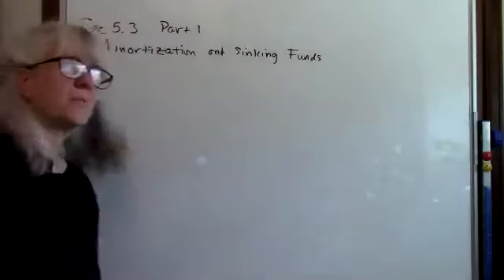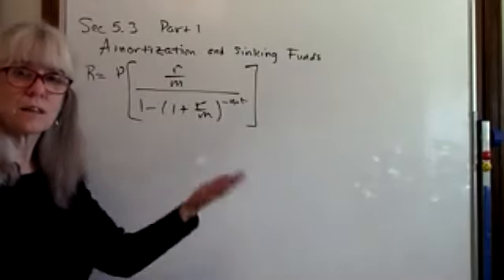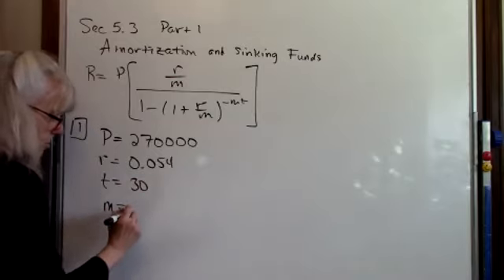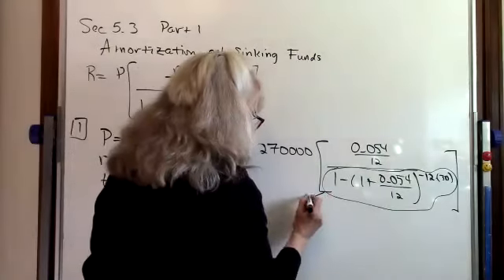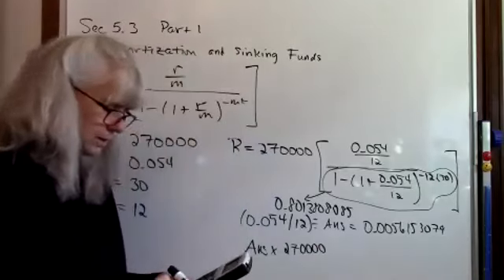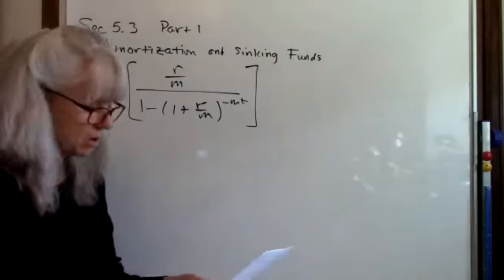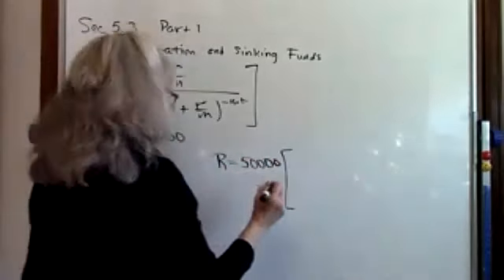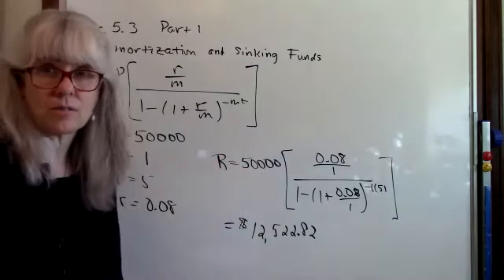Math 220 Sec 5 3 Part 1